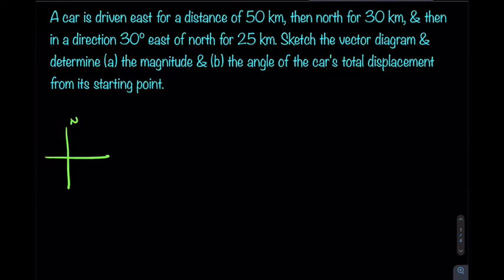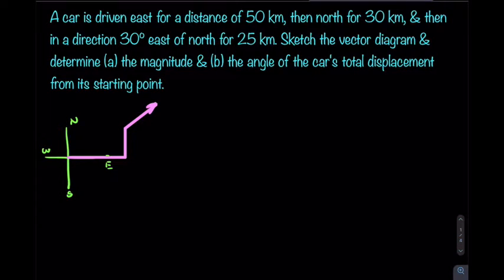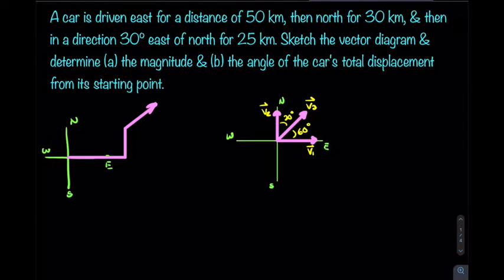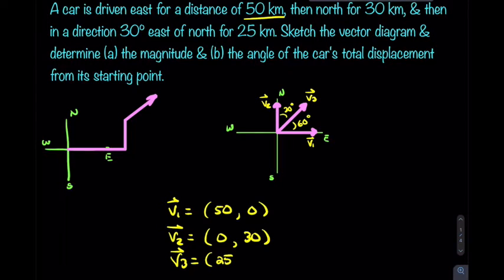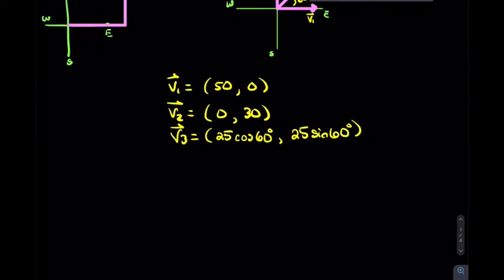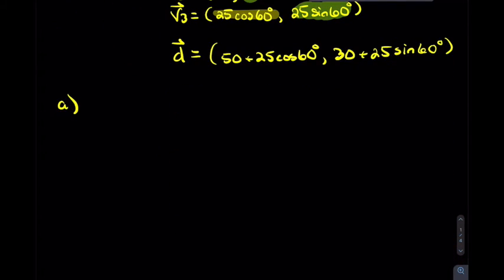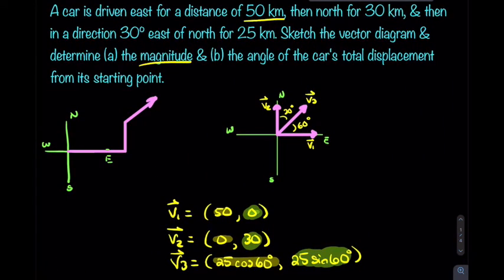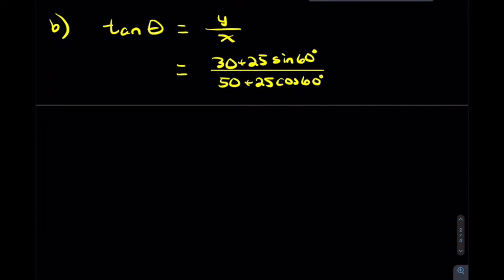Finding the magnitude and angle of a displacement vector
A car is driven east for a distance of 50 km, then north for 30 km, & then in a direction 30° east of north for 25 km.
This video will sketch the vector diagram and determine the magnitude and angle of the car's total displacement.